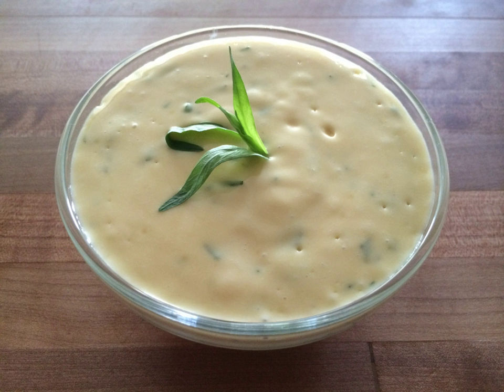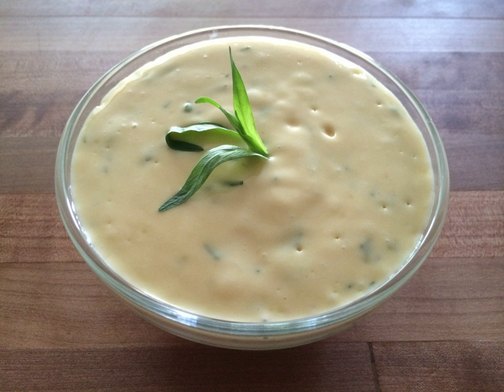Bearnaise sauce | Wikipedia audio article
This is an audio version of the Wikipedia Article:
Bearnaise sauce

00:00:47 1 History
00:01:24 2 Preparation
00:02:13 3 Derivatives of Béarnaise sauce
00:02:51 4 See also

- Socrates

SUMMARY
Béarnaise sauce (; French: [be.aʁ.nɛz]) is a sauce made of clarified butter emulsified in egg yolks and white wine vinegar and flavored with herbs.  It is considered to be a "child" of the mother Hollandaise sauce, one of the five mother sauces in the French haute cuisine repertoire. The difference is only in the flavoring: Béarnaise uses shallot, chervil, peppercorns, and tarragon in a reduction of vinegar and wine, while Hollandaise is more stripped down, using a reduction of lemon juice or white wine. (One means of preparing Béarnaise, see below, is to start with Hollandaise and add the other ingredients.) Its name is related to the province of Béarn, France.In appearance, it is light yellow and opaque, smooth and creamy.
Béarnaise is a traditional sauce for steak.